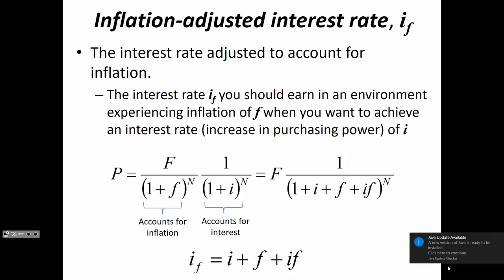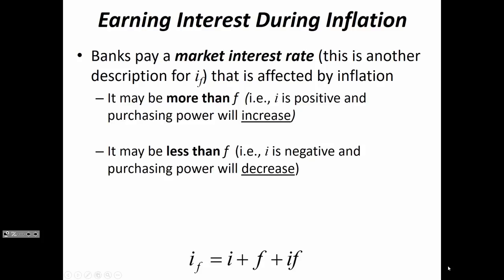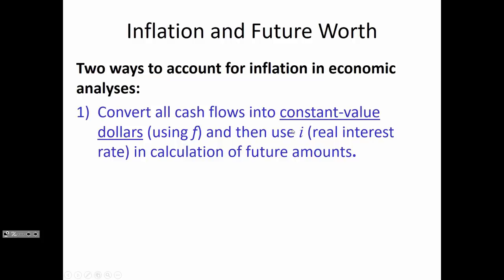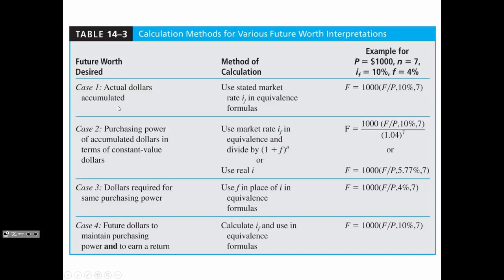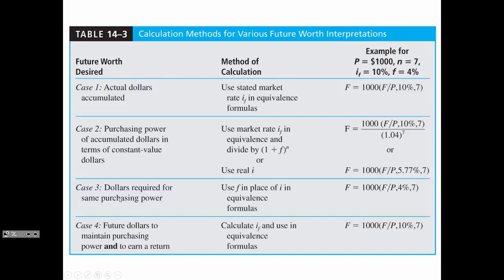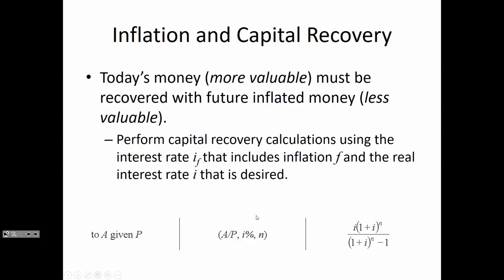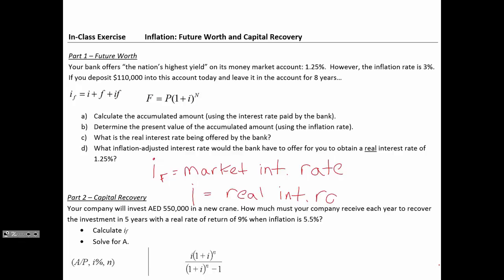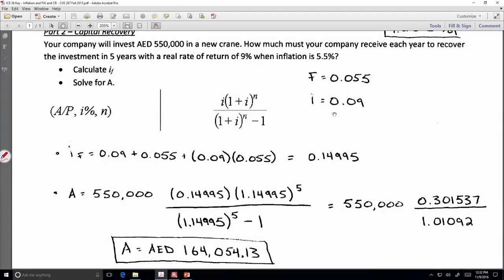ENGR 221 - Class 35 (6 April 2018) Inflation: Future Worth and Capital Recovery